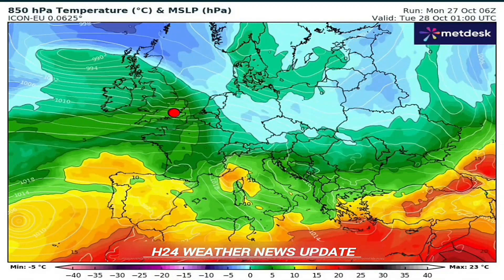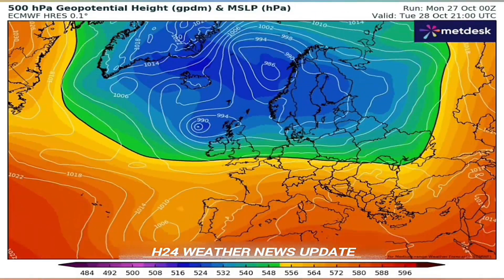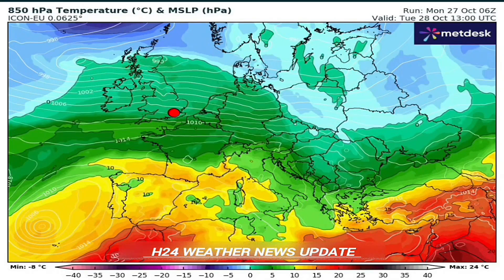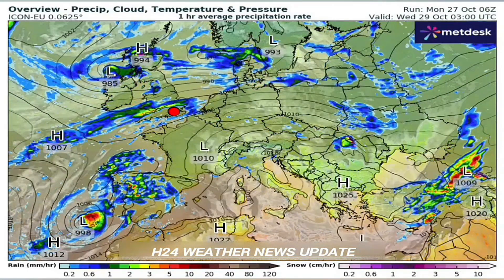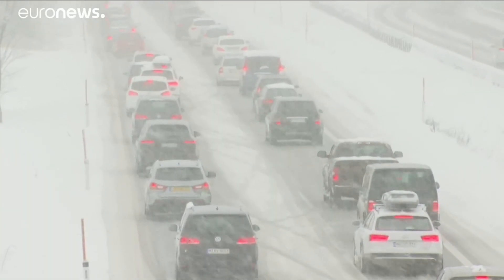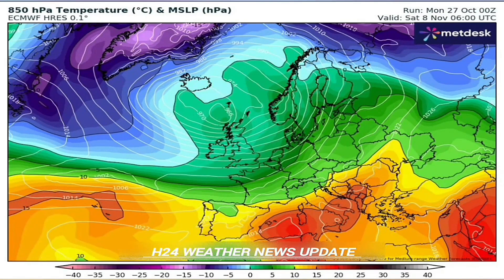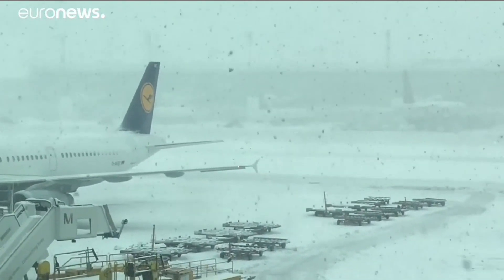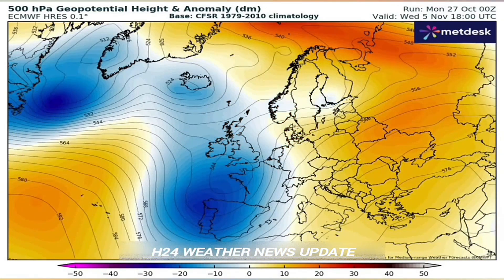A potentially significant autumn rainy weather pattern is ahead for Europe as November approaches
Analysis of a Developing High-Impact Autumn Weather Pattern Over Europe: Late October - Early November 2025
Executive Summary & Key Judgements
A potentially significant and prolonged period of unsettled, anomalously wet weather is forecast to affect large portions of Europe from the final week of October through at least the first half of November 2025. This high-impact event is driven by the establishment of a stable, large-scale atmospheric dipole pattern over the North Atlantic and Europe. This pattern will direct a persistent flow of warm, moisture-laden air onto the continent, creating conditions conducive to excessive rainfall and a markedly elevated flood risk.
The severity of this weather pattern is significantly amplified by a powerful thermodynamic factor: anomalously warm sea surface temperatures (SSTs) across the Mediterranean Sea and parts of the North Atlantic. With SSTs running 1.5°C to 3.0°C above normal in key areas, the atmosphere has access to an abundant source of moisture and energy, which will fuel more intense and efficient rainfall-producing systems.
Key Judgements:
High Confidence in a Prolonged Wet and Mild Period: A strong consensus among leading meteorological models (including ECMWF, UK Met Office, and Met Éireann) indicates that a locked-in atmospheric pattern will dominate for at least two weeks. This will result in well-above-average precipitation and above-average temperatures for most of Western, Central, and Southern Europe.
Significantly Elevated and Widespread Flood Risk: The primary hazard associated with this pattern is flooding. The combination of persistent rainfall on already saturated ground and episodes of extreme, orographically- and convectively-enhanced downpours creates a high potential for both widespread riverine flooding and dangerous, rapid-onset flash floods. Rainfall accumulations are expected to reach hundreds of millimeters in the most vulnerable regions.
Identification of High-Risk Zones: The greatest risk for extreme rainfall and subsequent flooding is concentrated in two types of areas:
Mountainous Regions: The south- and west-facing slopes of the Alps, Pyrenees, Apennines, and Dinaric Alps are at extreme risk due to orographic lift, which will wring exceptional amounts of moisture from the atmosphere.
Mediterranean Basin: Coastal regions of Spain, France, Italy, and the Balkans are highly vulnerable to intense, quasi-stationary thunderstorms fueled by the exceptionally warm Mediterranean waters, leading to a high threat of severe flash flooding.